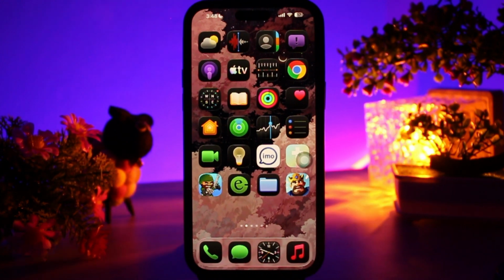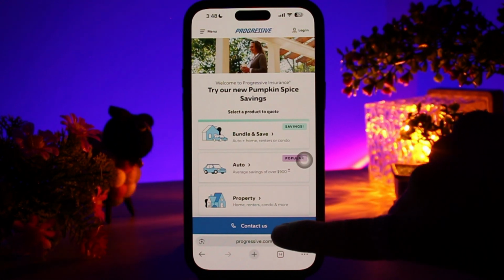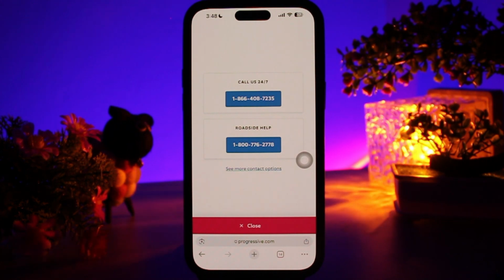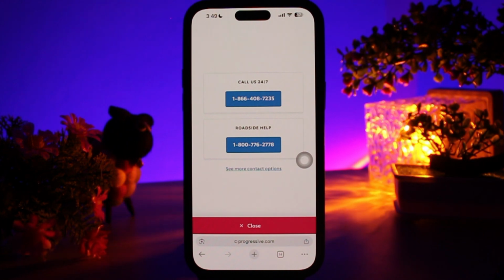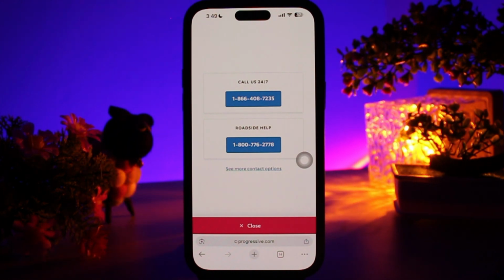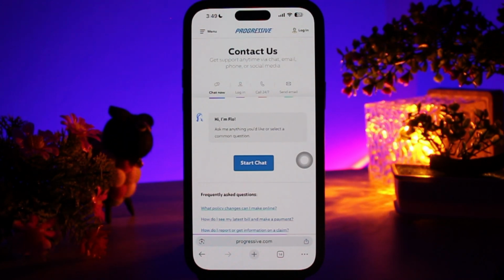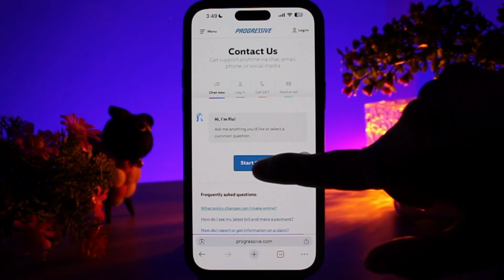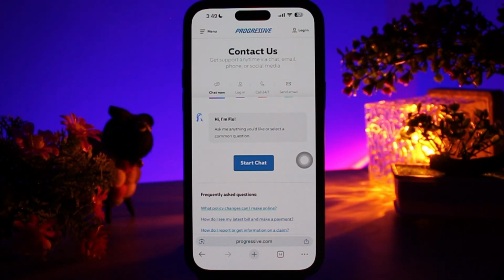Step-by-Step Guide to Cancel Progressive Car Insurance – Easy & Best Method